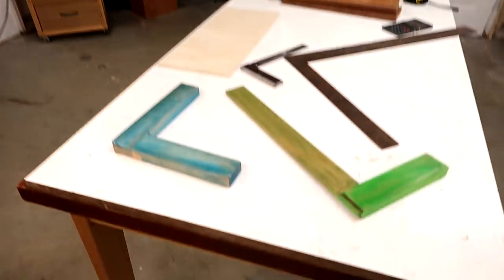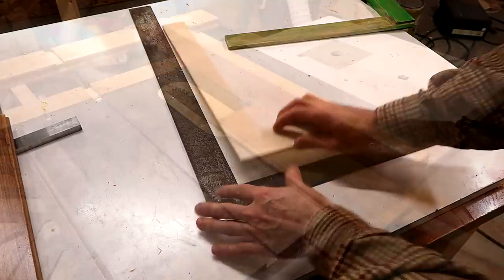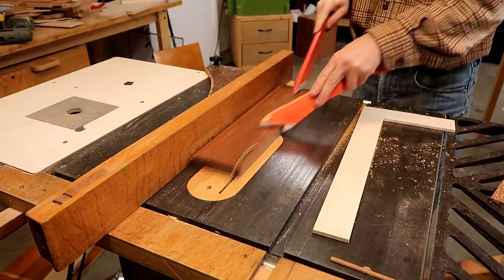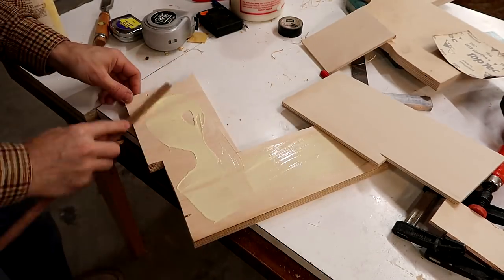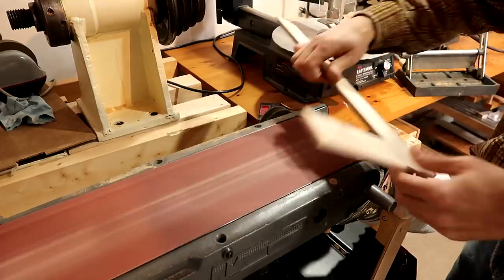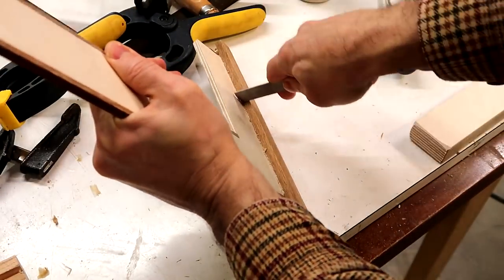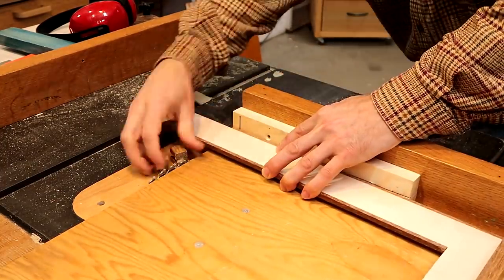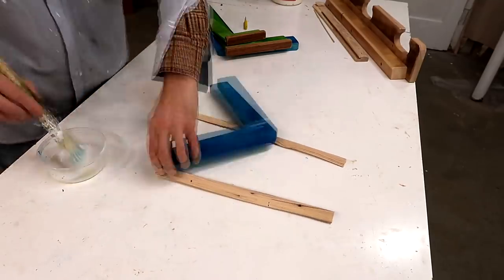Making shop squares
making some wooden shop squares, for layout, and for clamping